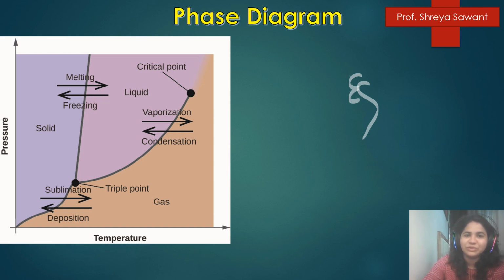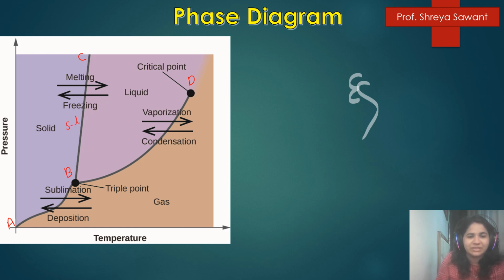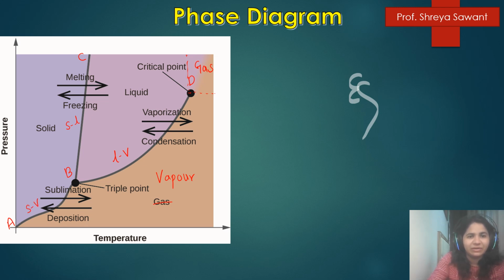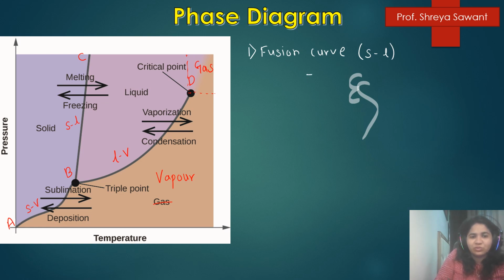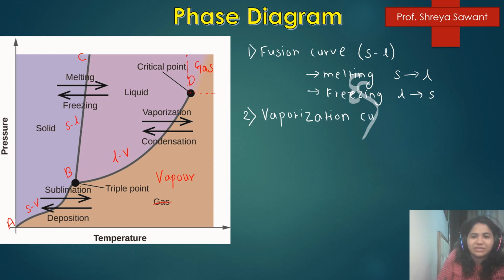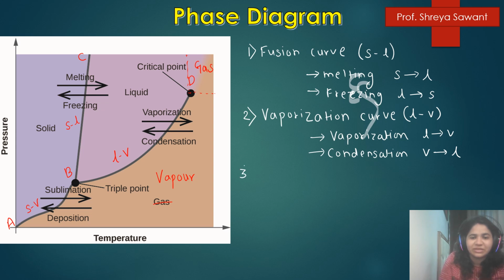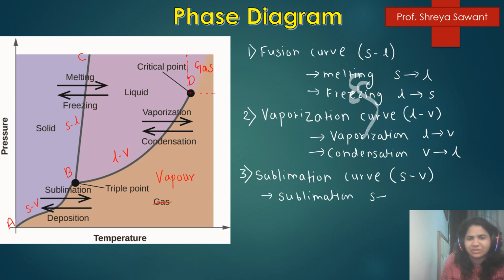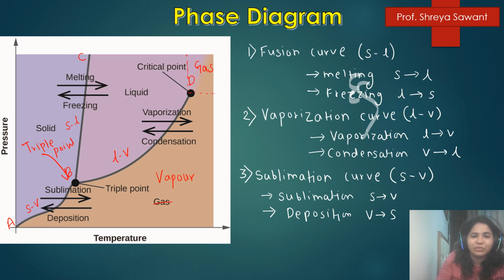phase diagram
explanation of phase diagram. vaporization curve, fusion curve, sublimation curve